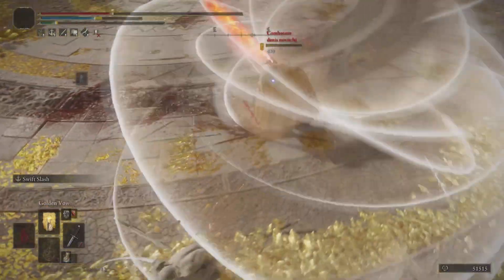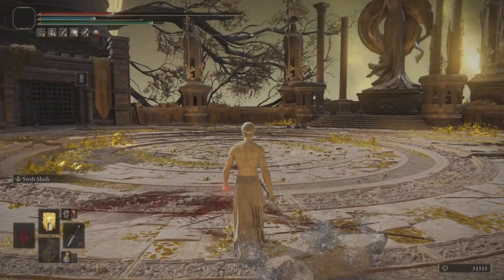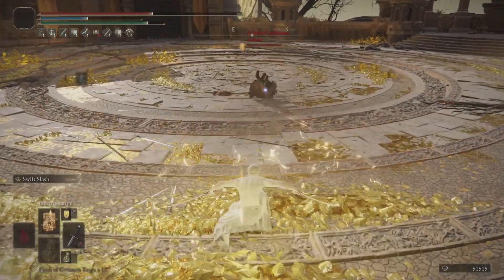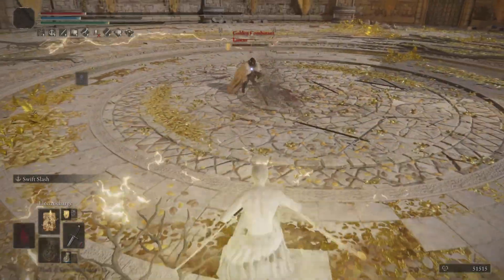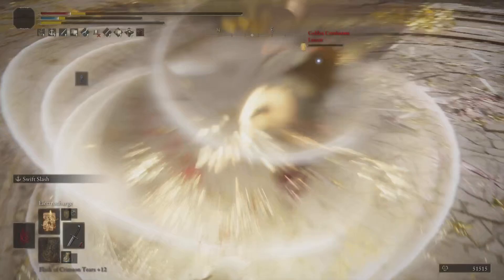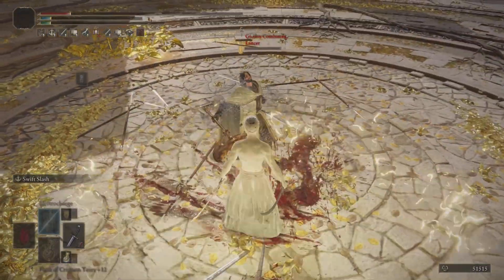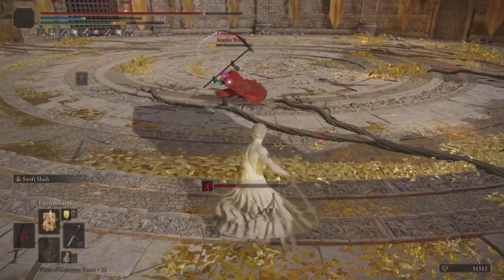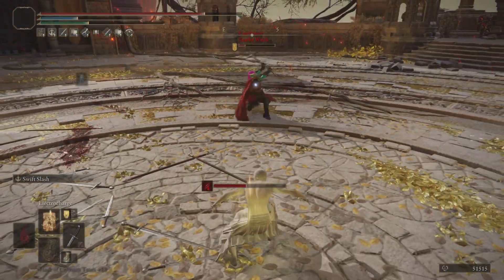HOW TO GET SWIFT SLASH ASH of WAR after Killing Sir Ansbach, & Needle Knight Leda [PS4/PS5 Only]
PS4/PS5 ONLY - ELDEN RING ASH OF WAR SWIFT SLASH
WITHOUT GOING TO NG+

MY GAMERTAG IS: DIMEZENT